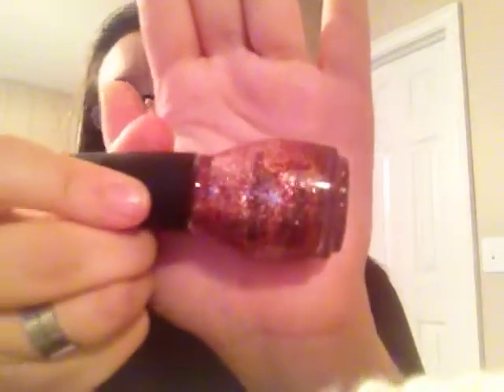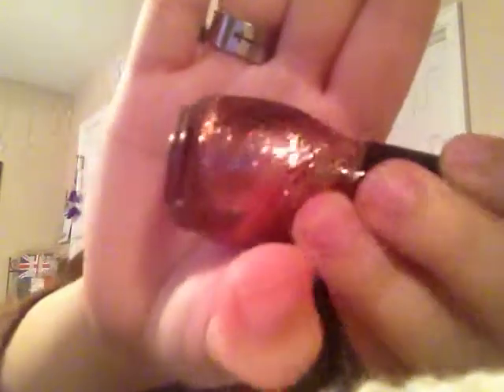I ❤️ Fall Tag!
Hey guys! Im finally uploading a new video! I hope you guys enjoy this because i woke up at 7am to make it haha! I love you all! What is your favorite Halloween Movie? Btw: I want tagged to make this. This is just for fun :) Twitter and Instagram is the same as my Youtube!